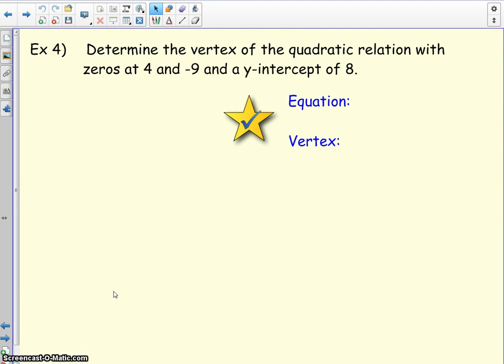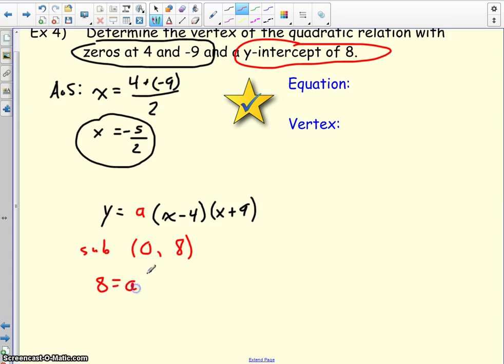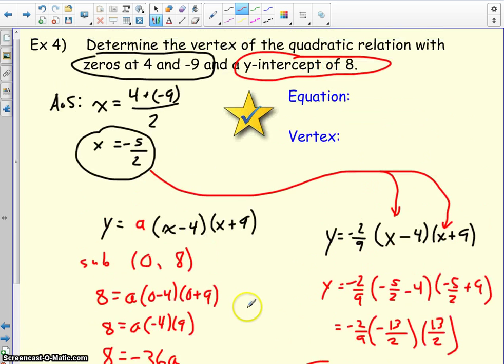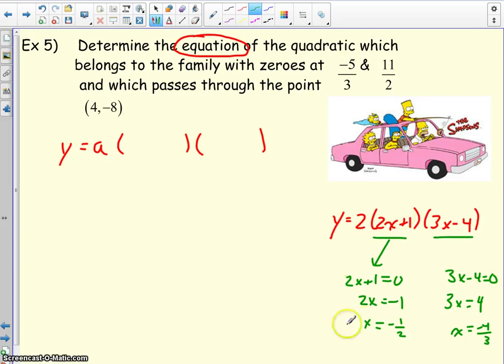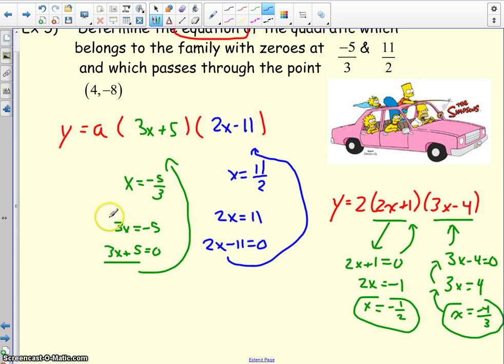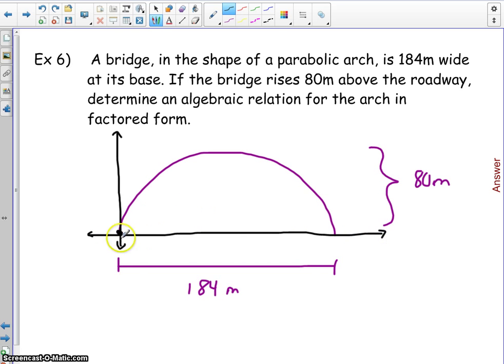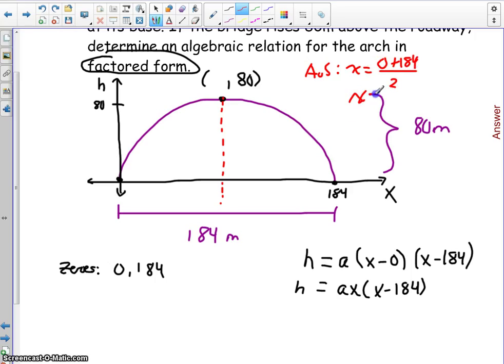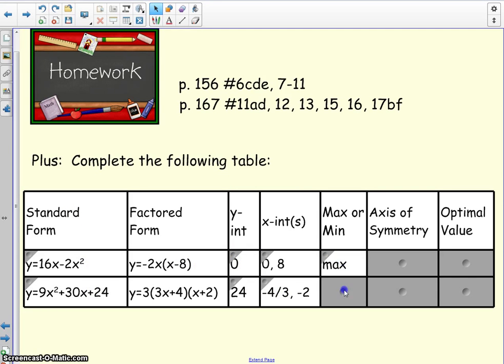2D - Lesson #20 - Factored Form (Part 3)